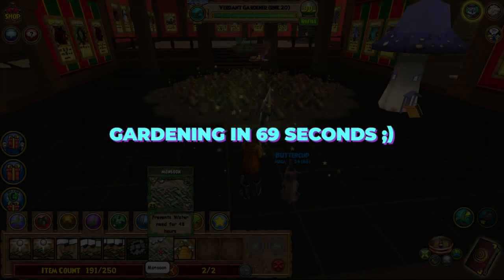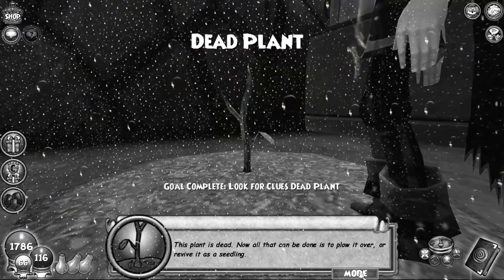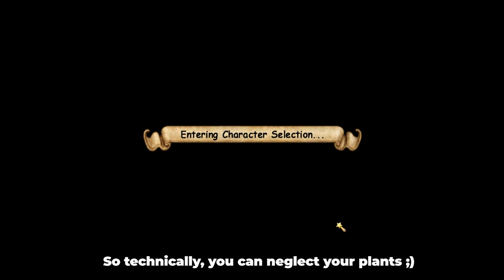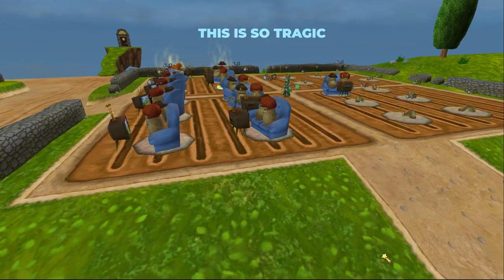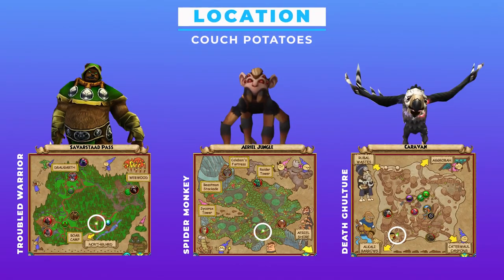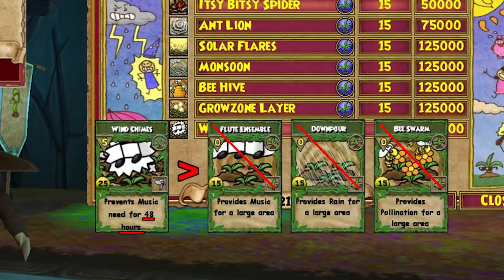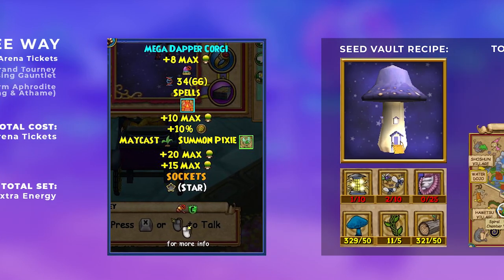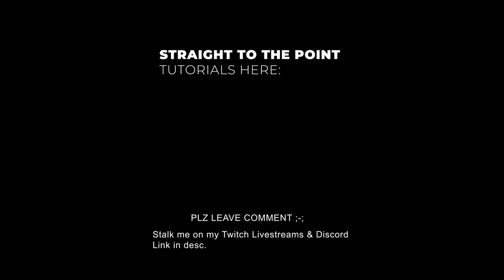All of Gardening Summarised quickly | Wizard101 Guide 2022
Pretty much everything you need to know about gardening sumarised in 69 seconds + extra gardening tips at the end.